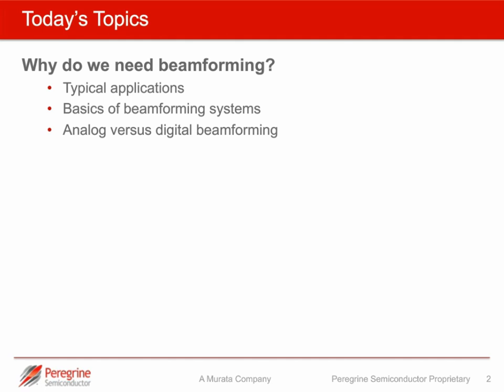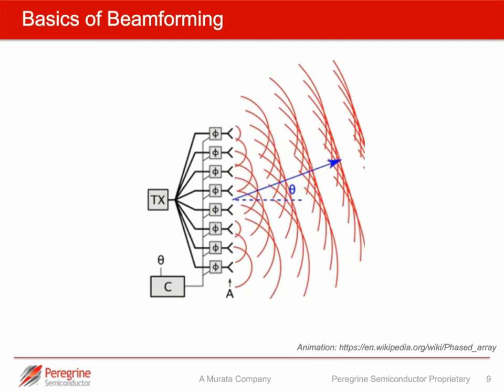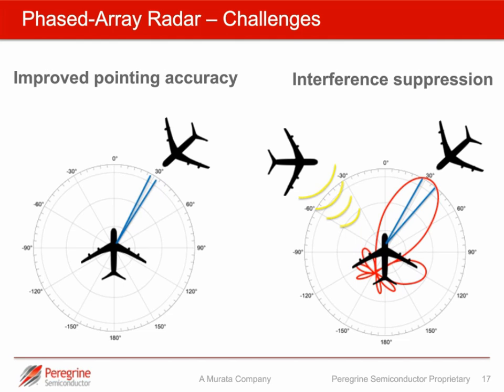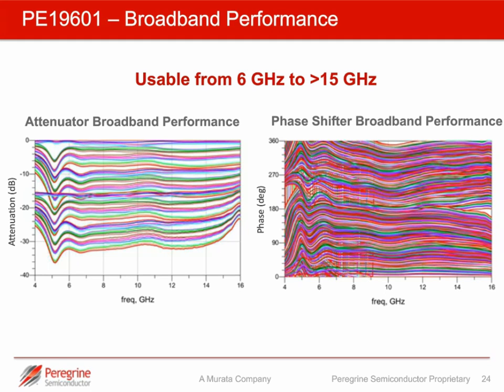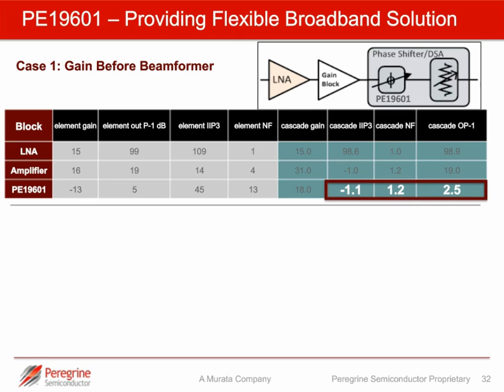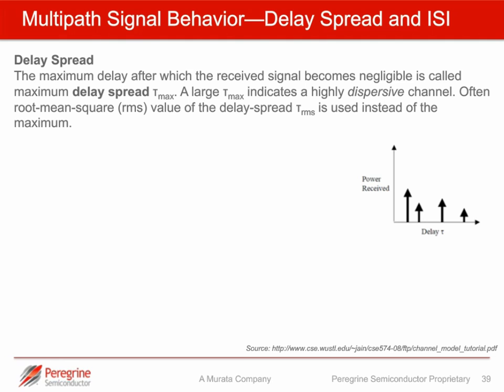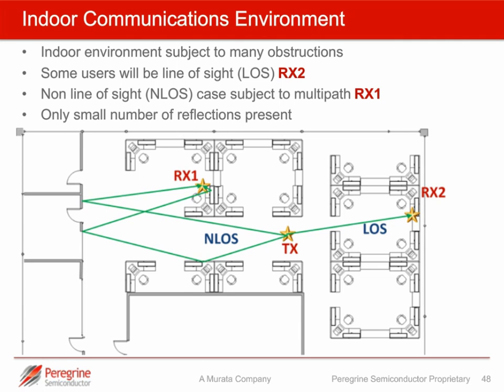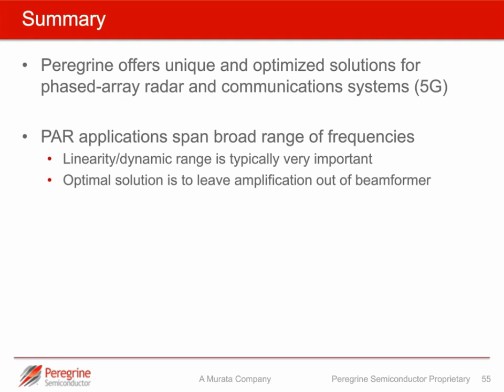Analog Beamforming—What is it and How Does it Impact Phased-Array Radar and 5G?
This video is a recording of a Jan. 2017 technical webinar on analog beamforming. The webinar's speaker is Andrew Christie, technical marketing manager at pSemi (formerly Peregrine Semiconductor).

As 5G communication systems are rolled out and phased-array radar spreads its reach to non-military applications, our industry has taken a keen interest in beamforming. This technical webcast explains everything you want to know about beamforming systems—typical uses, digital versus analog, nulling effects, unwanted interference, side-lobe suppression, non-line-of-sight (NLOS) environments and urban environments. Using the PE19601 MPAC–Beamforming device as an example, this presentation discusses pSemi's philosophy and approach to solving technical challenges with beamforming.